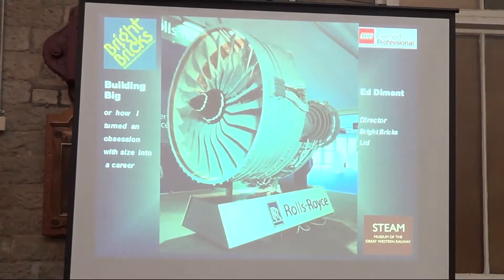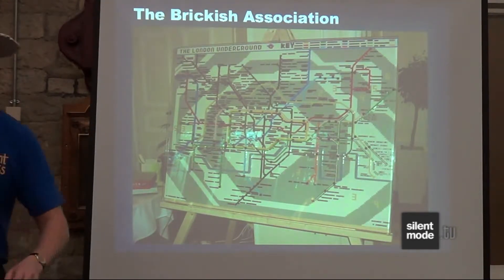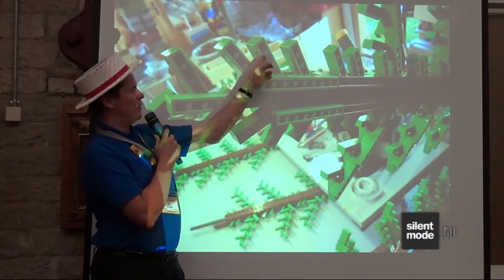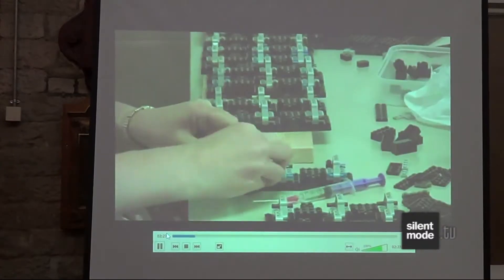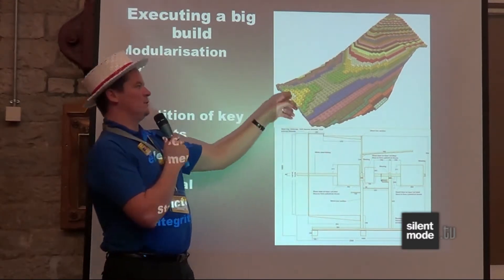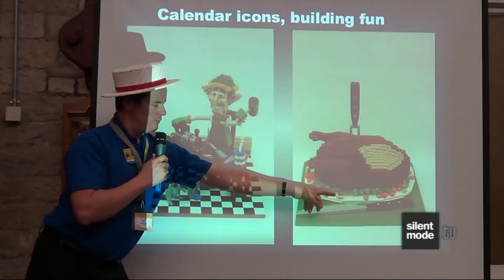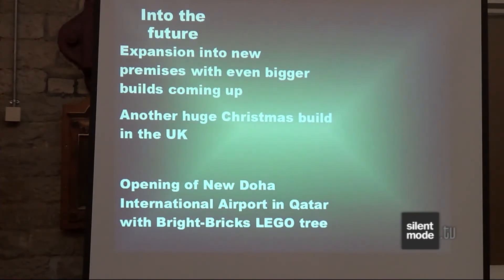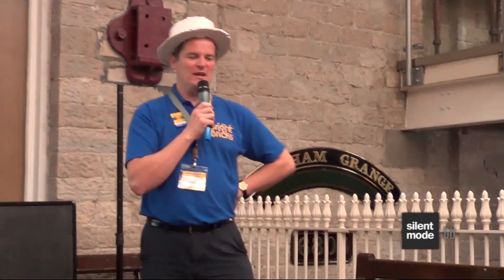STEAM 2013 talk: Building Big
Ed Diment, one half of the infamous Bright Bricks, talks about some of their larger LEGO commissions and the stories behind them.
This was shot at the Great Western LEGO Show 2013, also known as STEAM, at the STEAM museum in Swindon.